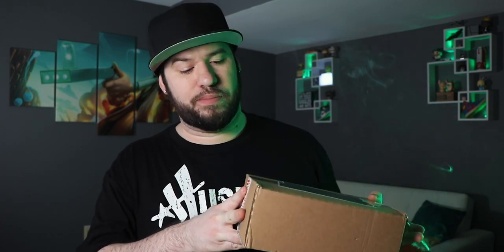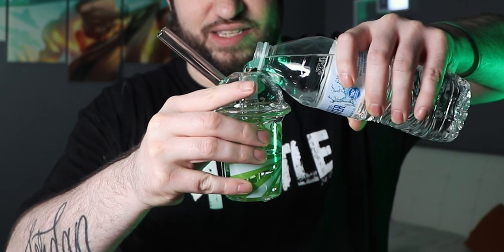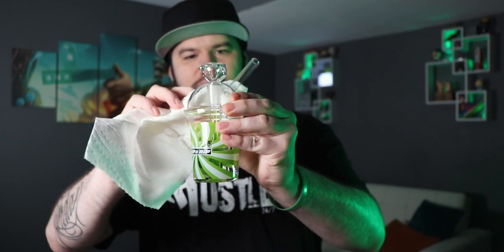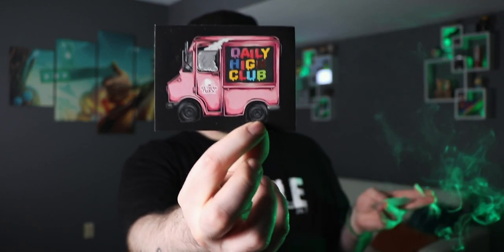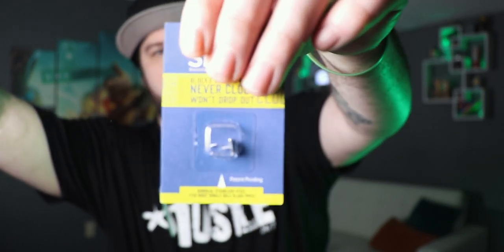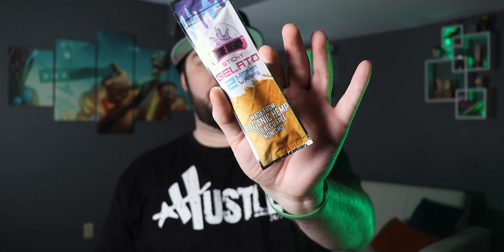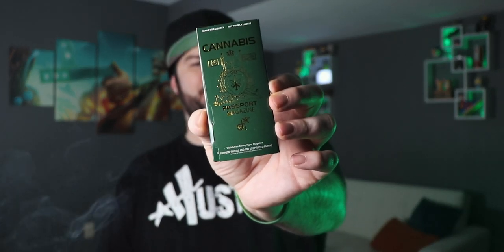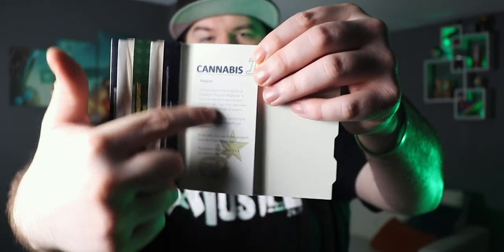THE BEST STONER MYSTERY BOX YET???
This might be the best mystery box so far. Daily high club killed it. Super excited to get to nshow you guys whats inside the Daily High Club July 2020 Mystery Box